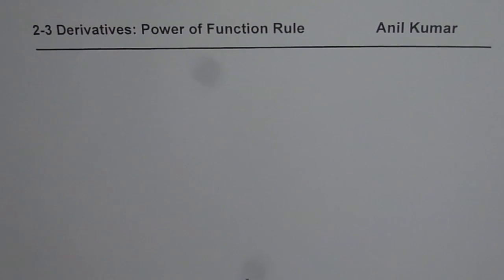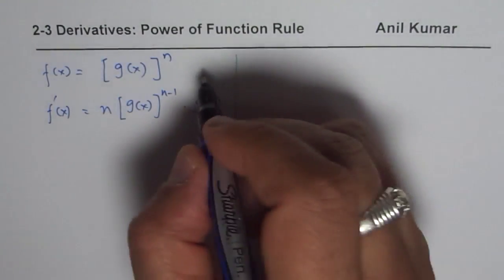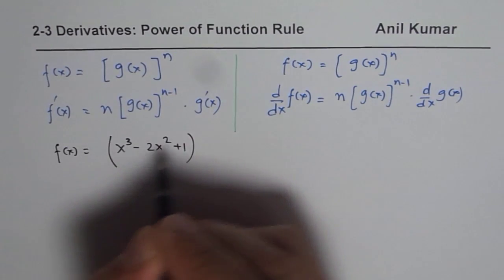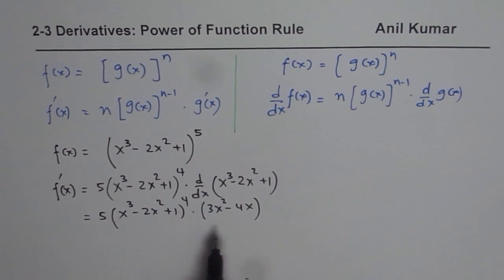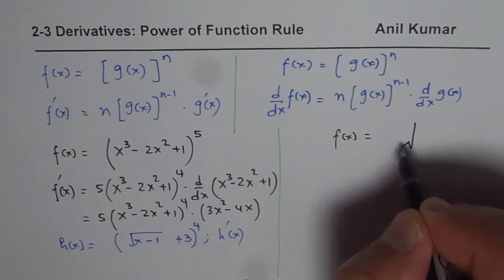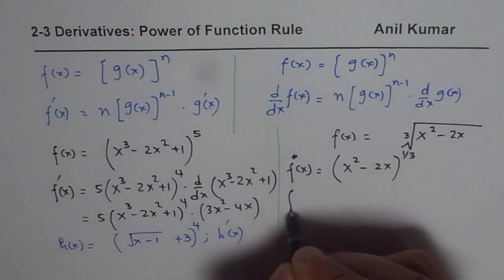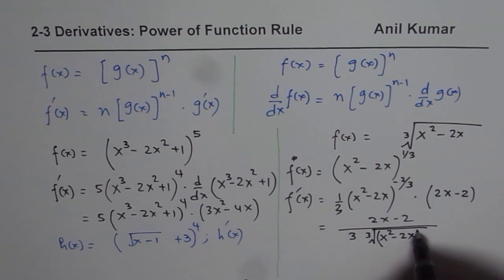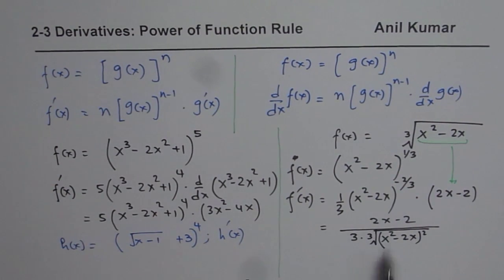Derivative for Power of Function Rule